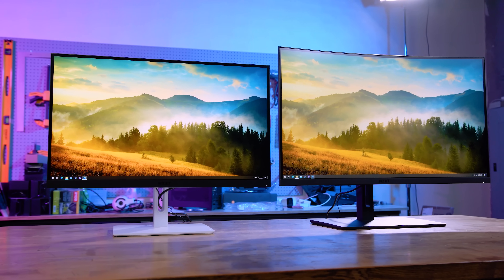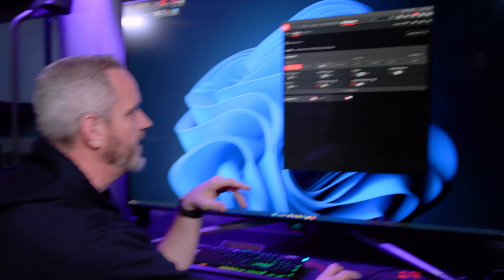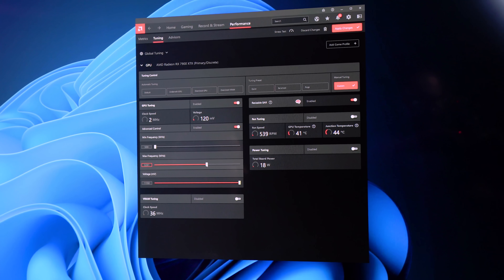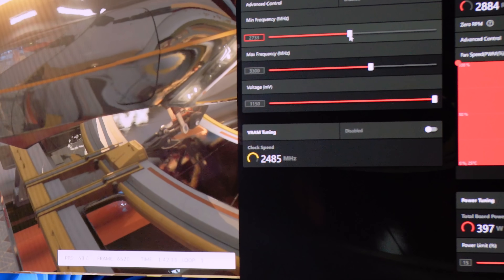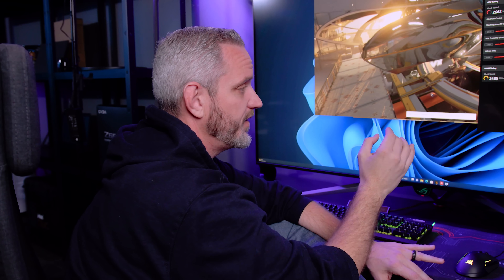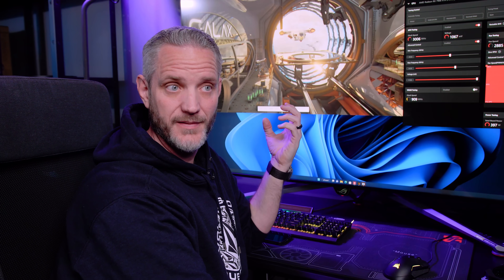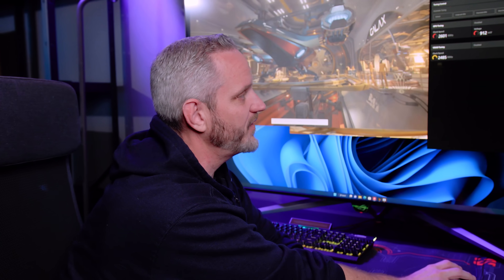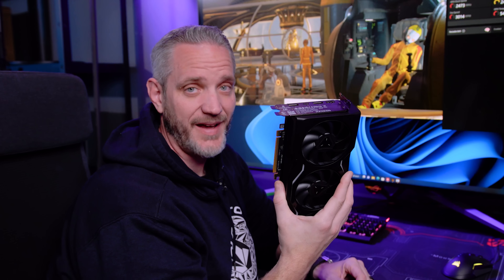AMD 7900XTX Overclocking can lead to LESS performance... Here's how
Learn more about the Canvas lineup of Monitors from NZXT